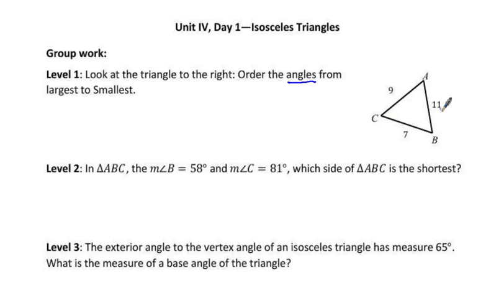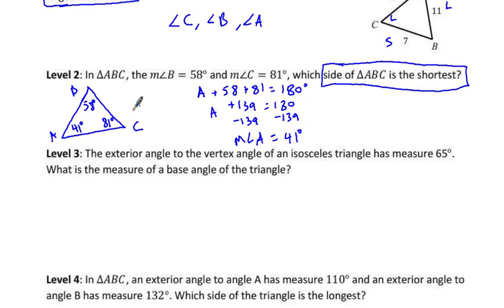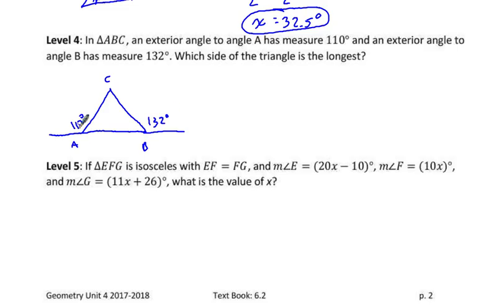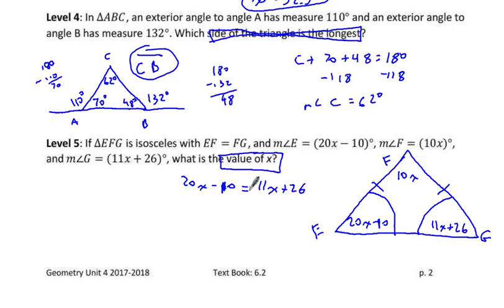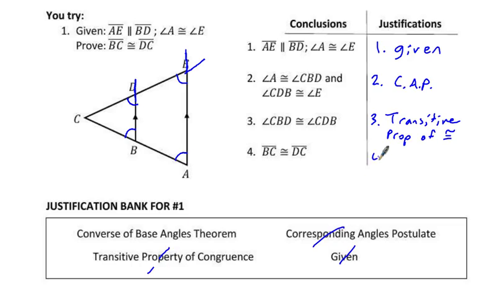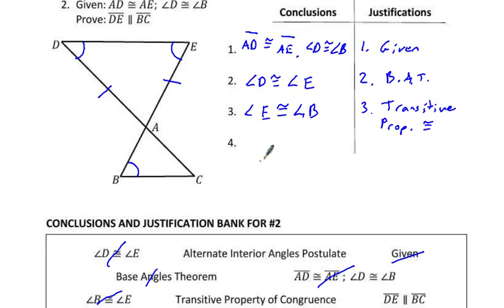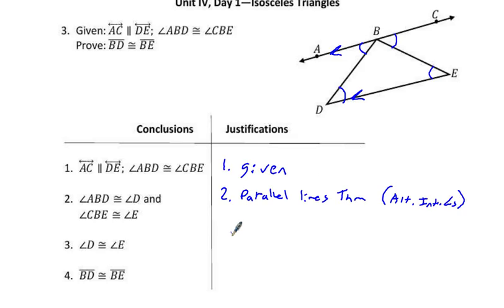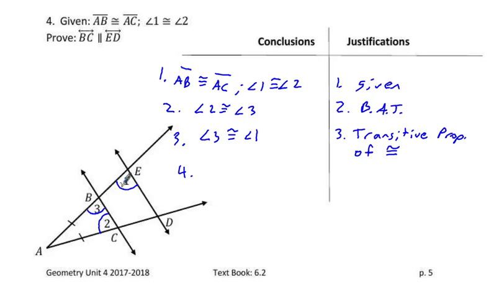Geo4 - Day 1 - Isosceles Triangles Practice Questions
This video will serve as a solution guide to the practice questions from my Geometry Unit 4, Day 1 lesson.